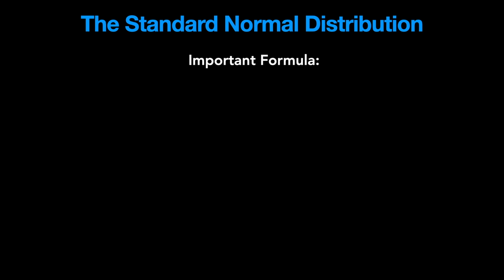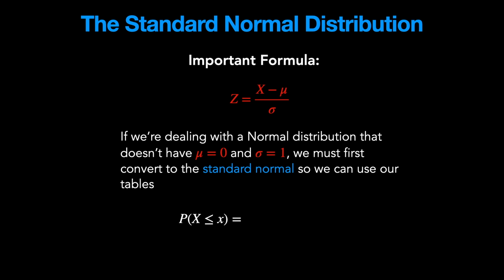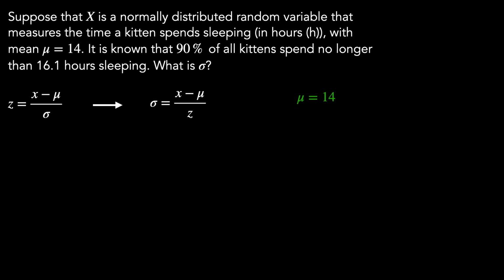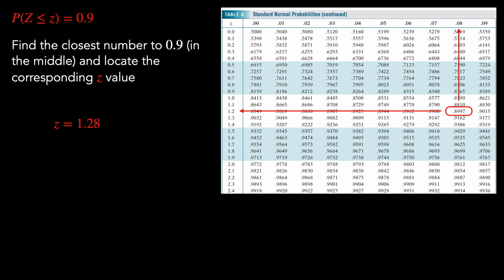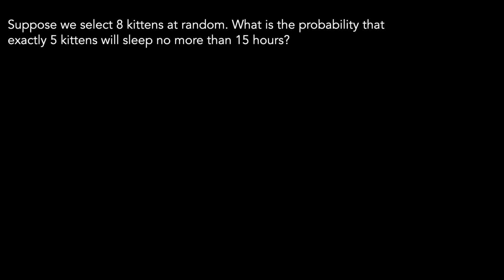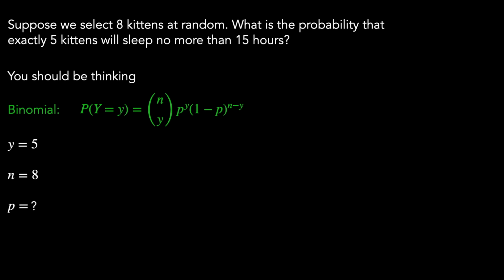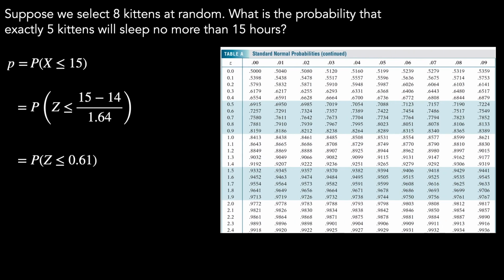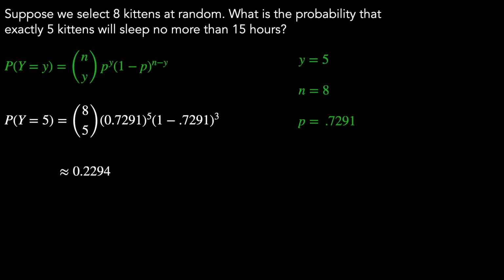Converting to the Standard Normal Distribution | STAT 254 Demo Week 7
In this week's demo we solve two questions involving Normal Random Variables where we first need to convert to the Standard Normal Distribution so that we can use the tables provided to us.